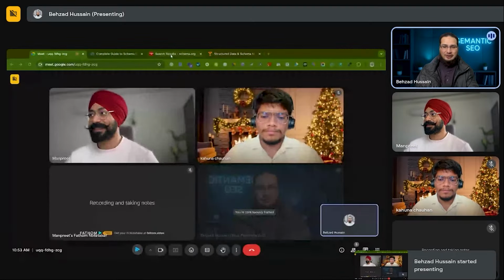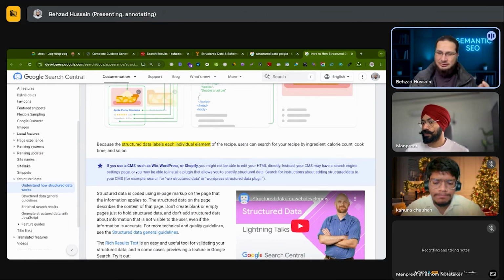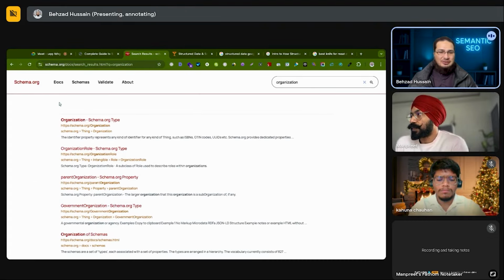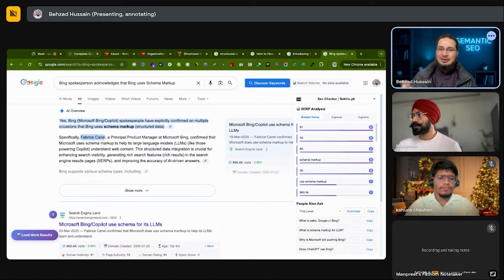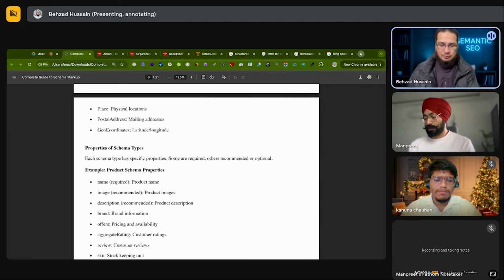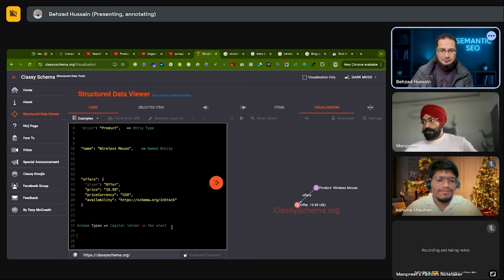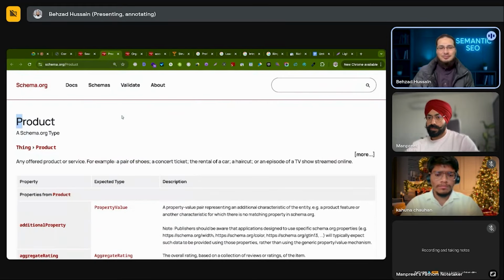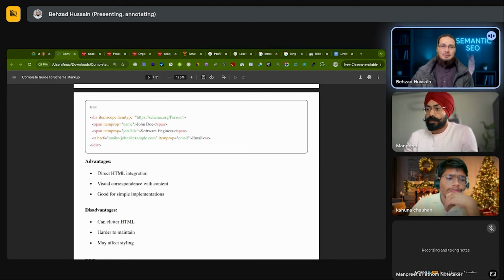Structured Data Schema Markup SEO Secrets | Structured Data SEO Tutorial Part 1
Advanced Schema SEO Tutorial

Structured Data is one of the most powerful yet misunderstood concepts in modern SEO. In this complete Schema Structured Data tutorial, you will learn what schema markup, structured data SEO, and schema SEO really mean, how Google schema works, and why JSON-LD schema is the preferred format recommended by search engines.

This video is designed as a schema markup tutorial for beginners as well as an advanced schema SEO guide. If you are searching for answers like what is schema structured data, schema markup explained, or structured data kya hota hai, this video will give you a clear and practical understanding with real-world examples.

You will learn how to add schema markup step by step, how to create JSON-LD schema, and how schema structured data implementation helps search engines understand your content better. We will also cover schema markup basics, schema code, and schema markup SEO best practices that improve visibility, CTR, and trust.

This tutorial explains schema markup for WordPress, including schema markup WordPress without plugin, Rank Math schema, Yoast schema settings, Elementor schema markup, and how to use WordPress structured data correctly. Whether you are working with HTML, WordPress, or CMS-based websites, this guide covers schema markup HTML, schema markup with plugin, and schema markup without plugin approaches.

You will also understand advanced schema markup concepts such as entity based SEO schema, schema for entity SEO, knowledge graph schema, organization entity schema, brand entity schema, author schema markup, and person schema SEO. This makes it ideal for anyone learning entity SEO, semantic SEO schema, or schema for branding.

We explain how rich snippets schema and rich results SEO work, including FAQ rich results, review stars schema, featured snippets schema, and schema for Google results. You’ll also learn how to use the Google Rich Results Test, structured data testing tool, and how to fix schema validation errors, structured data warnings, and schema markup errors when rich results are not showing.

This video includes detailed explanations of:
FAQ schema, FAQ schema JSON-LD, FAQ schema WordPress, and FAQ structured data
Article schema, BlogPosting schema, news article schema, and article structured data
Product schema, ecommerce schema markup, WooCommerce product schema, product review schema, price schema markup, and availability schema
Local business schema, service schema markup, business schema JSON-LD, organization schema, and company schema markup
If you are a blogger, SEO professional, content writer, web designer, or business owner, this tutorial shows how schema SEO optimization improves rankings, enhances rich snippets, and supports Google Discover, voice search, and AI search. We also discuss schema ranking factor myths, schema SEO strategy, schema vs no schema, and real schema SEO case study insights.

This guide is also helpful if you are searching for:
schema structured data tutorial in Hindi or Urdu
schema markup explained clearly
schema SEO full course
schema structured data complete guide
schema SEO roadmap and checklist
We cover common problems like schema not showing in Google, structured data errors fix, schema markup debugging, and how to audit your site with a schema structured data audit.

Finally, you’ll learn:
- What is schema markup structured data
- What is the difference between structured data and structured content
- Why search engines love structured data
- Why JSON-LD Schema Markup is the best for structured data
- How schema fits into the future of SEO, and
- Why schema SEO 2025 is critical for long-term rankings.

If you want to master schema structured data, understand how to create JSON-LD schema, apply schema markup best practices, and build a strong entity-based SEO foundation, this video will give you everything you need—from beginner level to advanced implementation.

✔ SEO beginners & advanced users
✔ Bloggers & content writers
✔ WordPress users
✔ E-commerce & service websites
✔ Entity SEO & topical authority builders